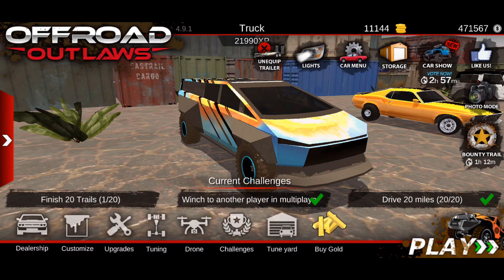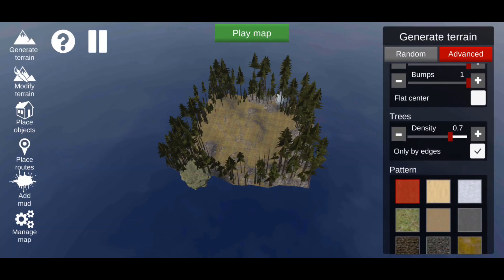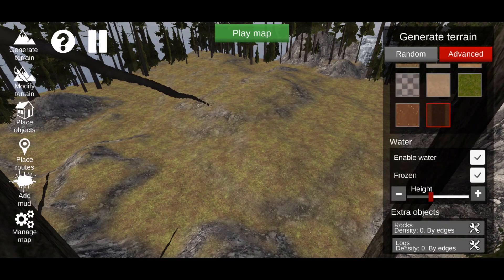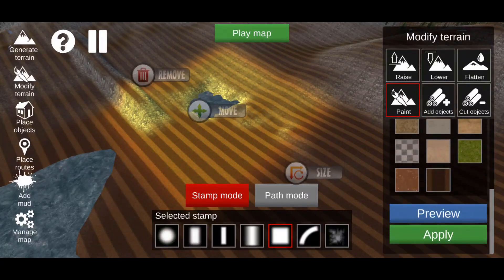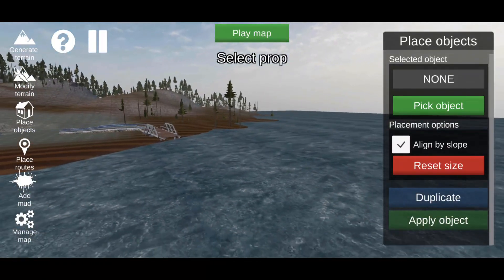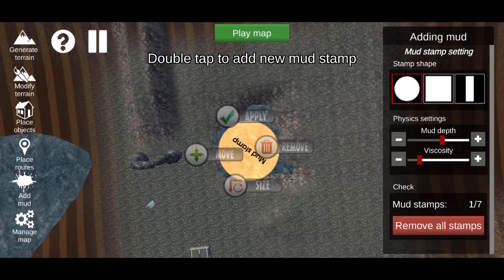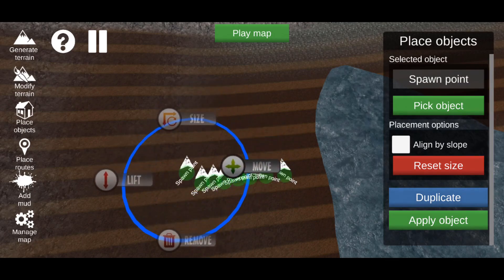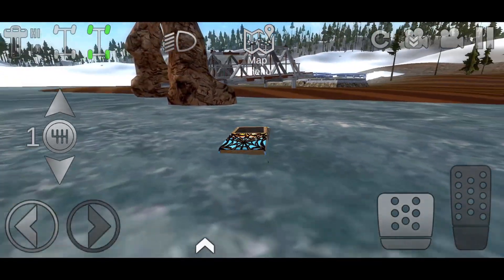Offroad Outlaws - HOW TO MAKE A MAP (FULL TUTORIAL)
Welcome to another episode of Offroad Outlaws, in today's video we teach you how to make a map in Offroad Outlaws. I did this video a while back and decided to do a remake with better quality!